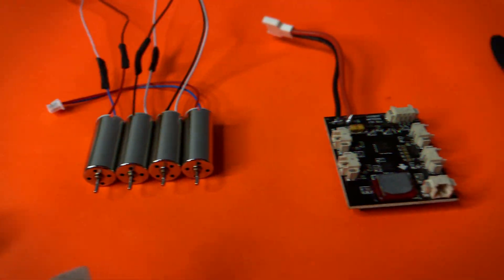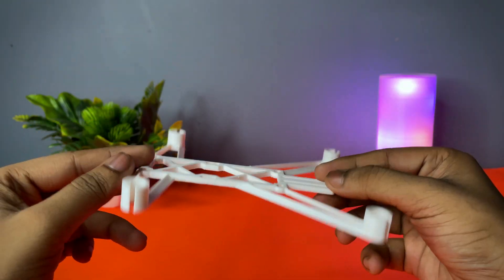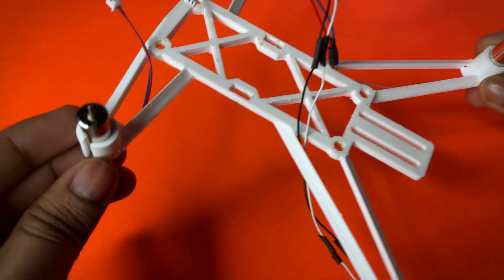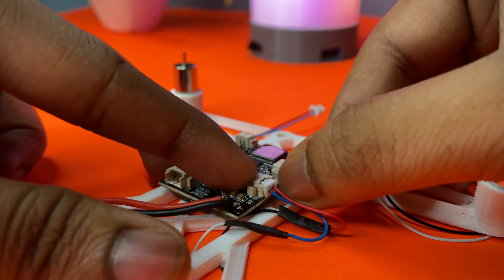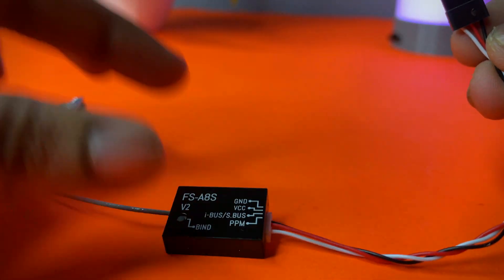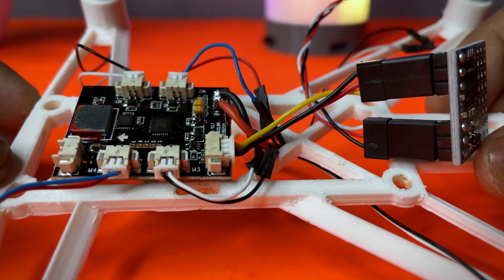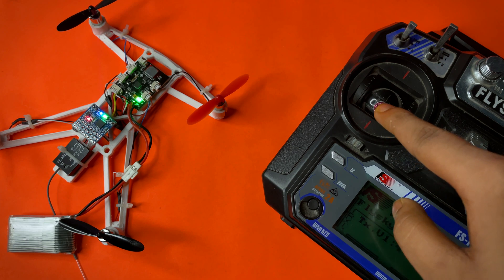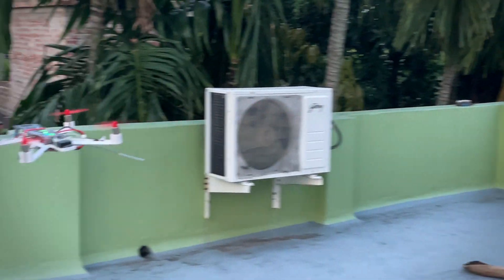How To Build Mini Racing Drone At Home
HEY GUYS ! IN THIS VIDEO I'M GONNA BUILD THIS MINI RACING DRONE .